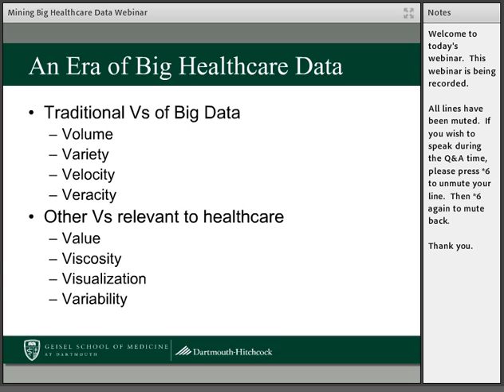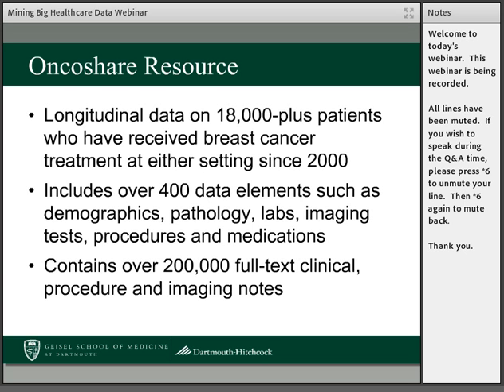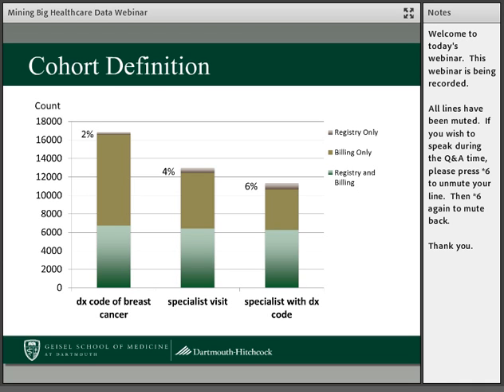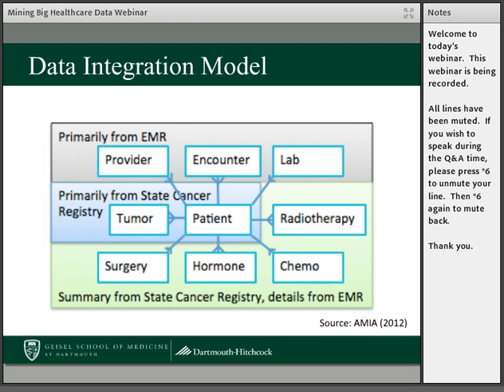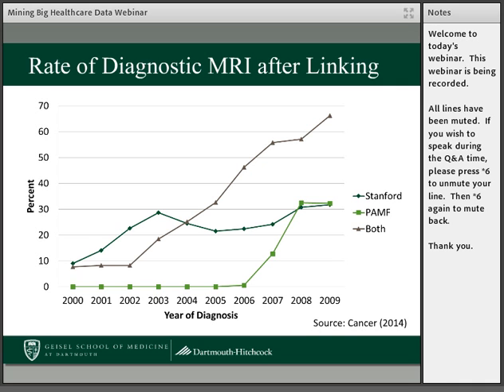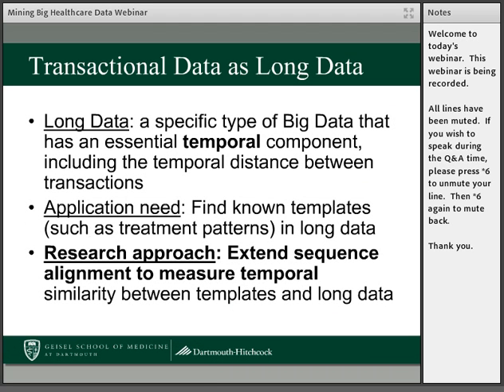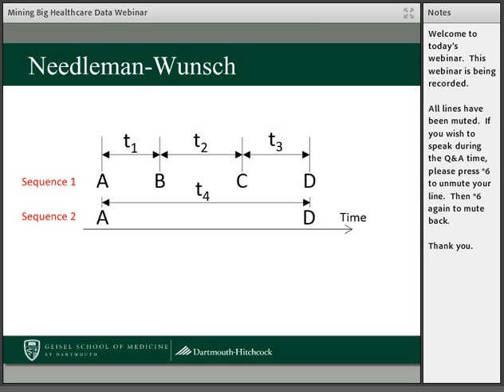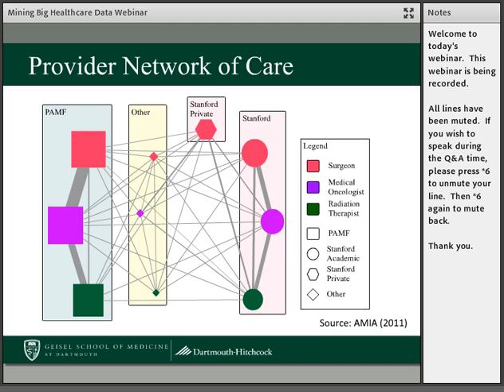Mining Big Healthcare Data: Tales from an Informatics Odyssey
This webinar is part of the NIDA CTN's "Using Mobile Technologies in the CTN" series. Find more information, and links to the other webinars in the series,

Presented by Amar K. Das, MD, PhD